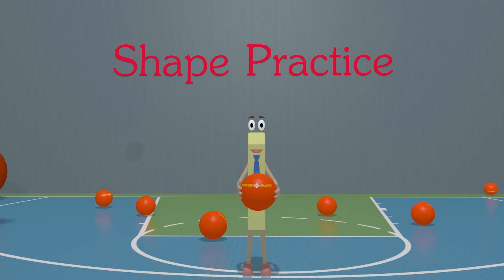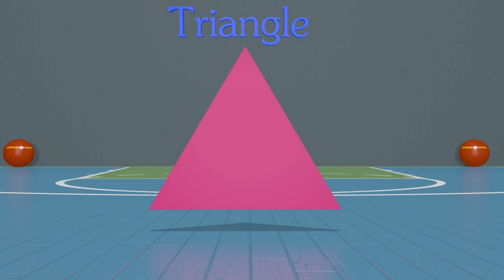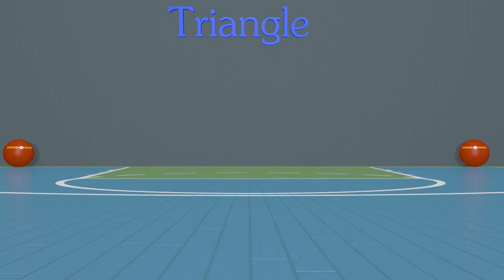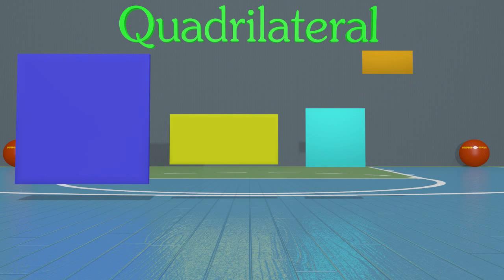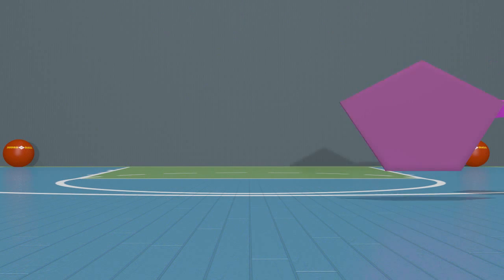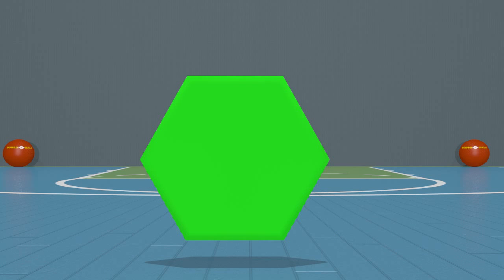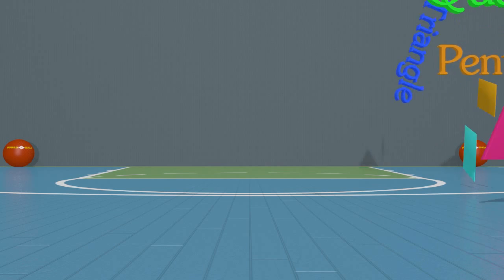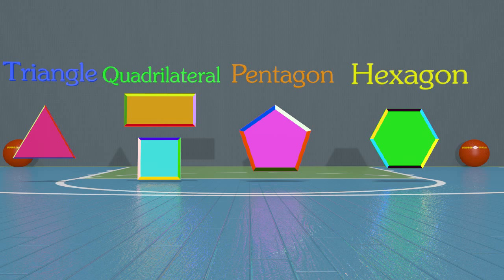Learning Shapes - Second Grade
Learning shapes in second grade requires they know quadrilaterals, triangles, pentagon and hexagons. This is a basic video covering the basics.

We apologize that we missed adding the angles in before posting this. Kids will still enjoy and learn from this video.